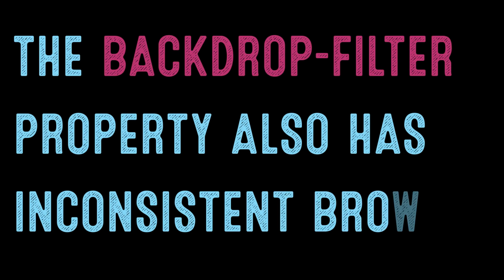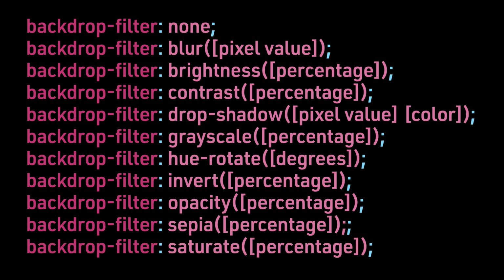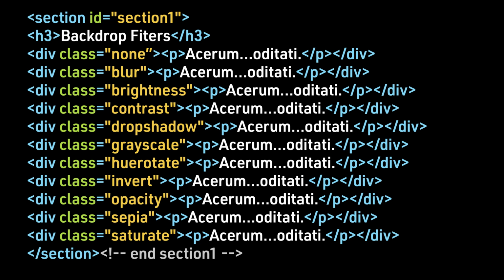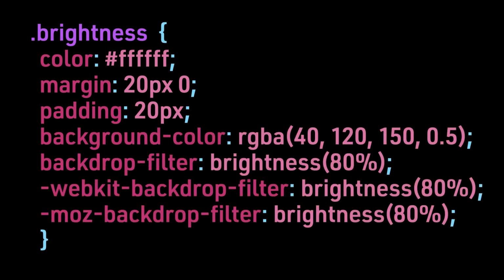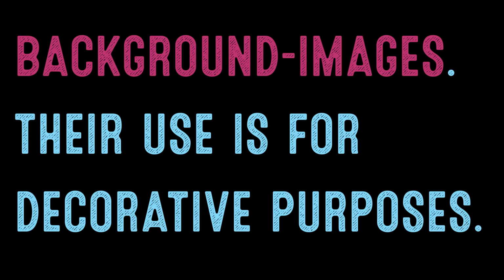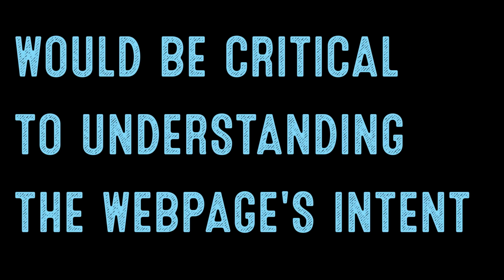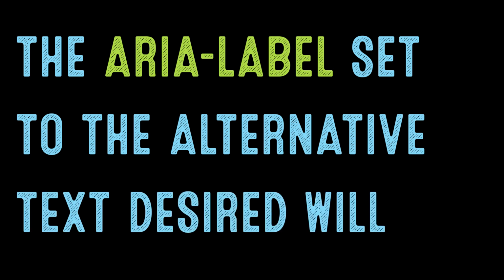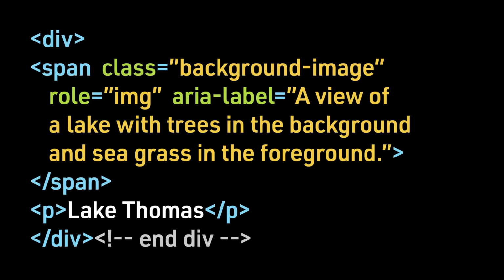Coding for Beginners: Recap #55—Backdrop Filter and Accessibility for Background Images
The backdrop-filter property also has inconsistent browser support. It depends on which browser and whether you have the latest versions. It is used to apply graphic effects such as a blur or color shift to an area behind an element. The element must be made partially transparent. A common use would be for a text box over a background image that allows the text to be read more easily.

Backdrop-filter also accepts the global values of inherit, initial, revert, and unset. Possible values for backdrop-filter include:

You may need to add -webkit- and -moz- prefixes for this property to work on browsers other than Google Chrome.

In general, content is not meant to be conveyed with background images. Their use is for decorative purposes. This is why there is no attribute to add alternative text to a background image. Assistive technology will not announce the presence of background image nor convey content. So it is best practice to avoid including any information that would be critical to understanding the webpage's intent.

So if an image has important content, it should be rendered as a traditional image (img) and not a background-image.

However, there is a workaround for the instances where you may still want to add alternative text for a background-image anyway, maybe as a courtesy as the image is not essential towards discerning the purpose of the page.

The method involves add a role attribute and aria-label attributes. WAI-ARIA is a suite of Accessible Rich Internet Applications developed by the Web Accessibility Initiative to make web content more accessible. The role attribute set to "img" lets the browser know we are dealing with an image and the aria-label set to the alternative text desired will tell the browser the content of the image.

It is best to set these attributes on an empty span element within a div element because if there are other elements in the div, they may be obscured by the aria-label.